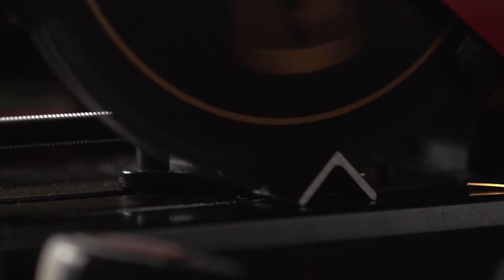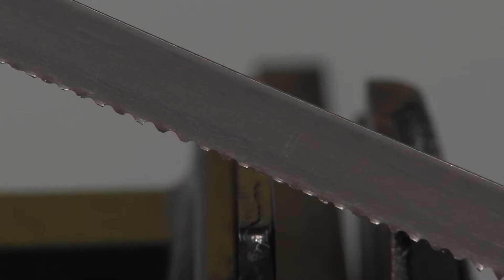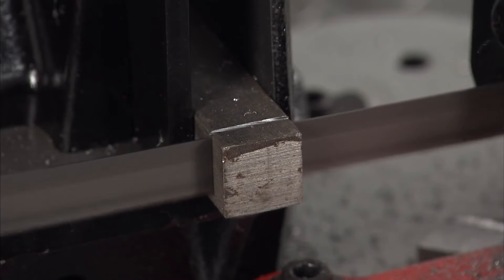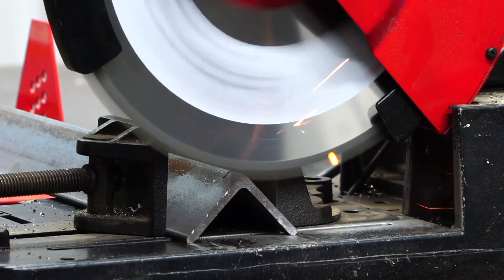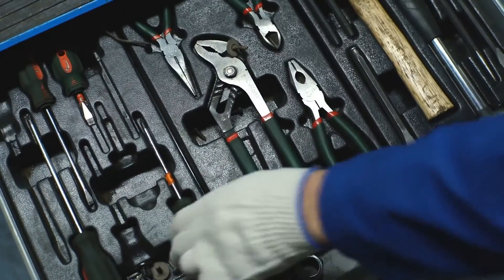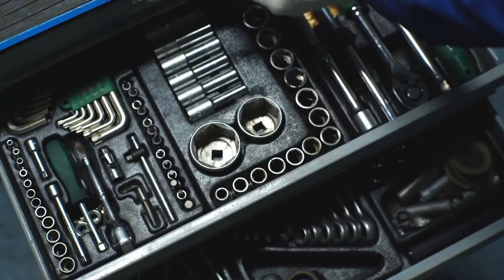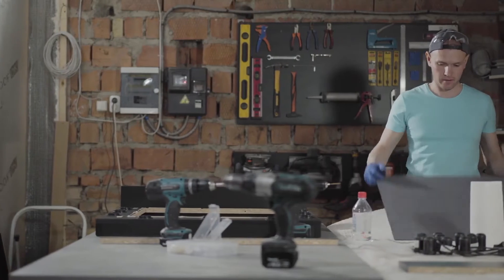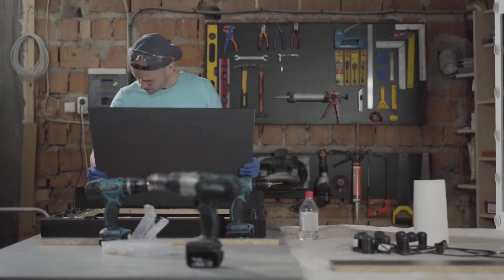1010 - 09 - Understanding Tool Handling Safety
Any cutting process requires the safe operation of all tools and workpieces. Tool blades need to be sharp because a dull blade can be extremely unsafe. Even appropriately sharp blades can create cuts or abrasions when not used correctly. To combat these dangers, many sharp blades are layered in hot wax. The wax protects the operator from getting cut.

Tools need to be kept clean and stored in their correct place, like in your shop’s tool bed or tool room. If not cared for properly, tools may injure workers or damage machines.

If you need to change or adjust a tool you’re using, the machine needs to be off and at a complete stop. Tools need to be adjusted in their toolholders before putting them on the spindle. A loose tool may come free during use, causing damage or injury. It’s also important to keep the machine free of extraneous objects – if you forget your wrench after making adjustments, it may fly free and hit someone or damage something.